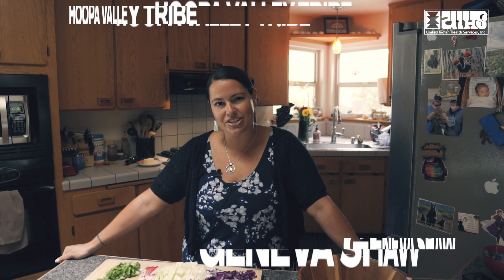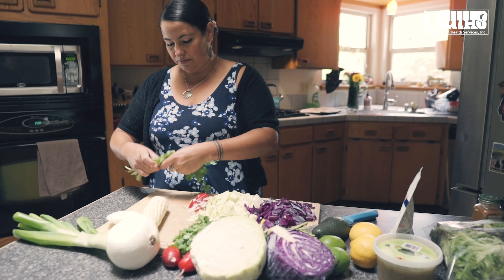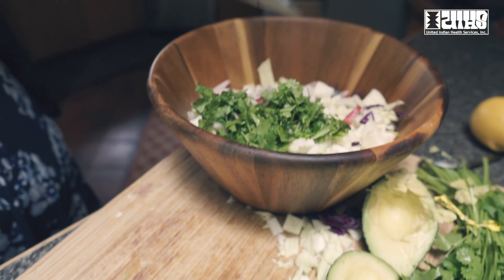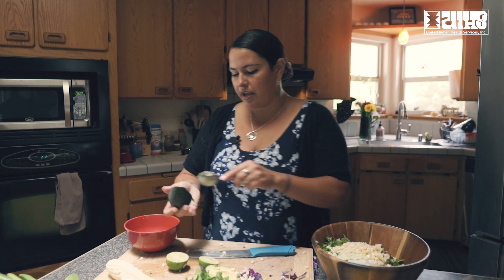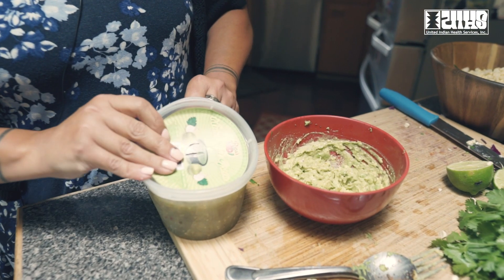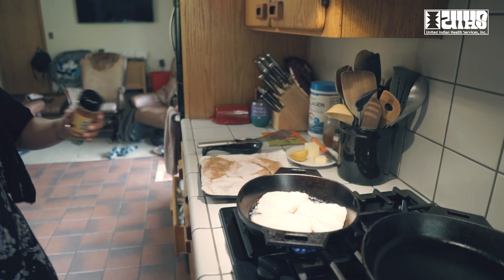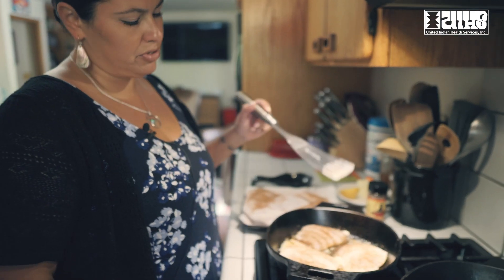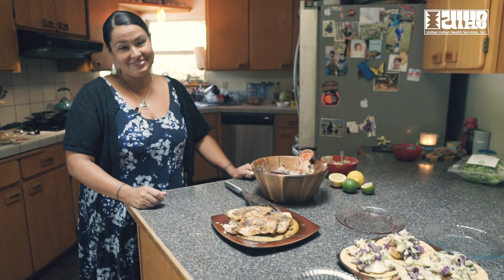Cooking Fish Tacos w/ Geneva Shaw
Cooking Fish Tacos with Geneva Shaw. Geneva  is a federally recognized member of the Hoopa Valley Tribe and is of Karuk, Yurok, and Apache decent. She is a cultural practitioner and she has a love for cooking healthy, wholesome meals for her family and at ceremony. She is 2008 graduate of the MSW Program at Humboldt.  She has spent the last 15 years working as an administrator, direct practitioner, and technical assistance provider of social work in Tribal communities of Humboldt and Del Norte Counties in addition to being a lifelong resident.

V/C @daniel.Aipa @thekuproject

foodisgoodmedicine weavingcultureintowellness nativefoodways ancestraldiet ancestralfoodway traditionalfoods farmtotable oceantotable peywomek potawotcommunityfoodgarden salmonpeople riverpeople fishtacos foodsovereignty klamathriver hupa karuk yurok This video was made possible by the California Rural Indian Health Board (CRIHB) Advancing California Opportunities to Renew Native Health Systems (ACORNS) program which is funded by the Center of Disease Control and Prevention (CDC).